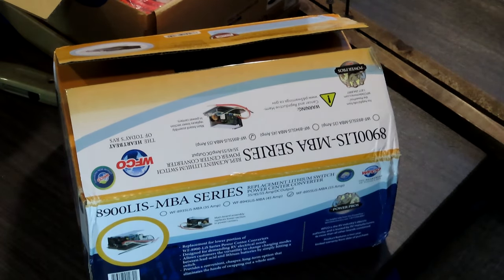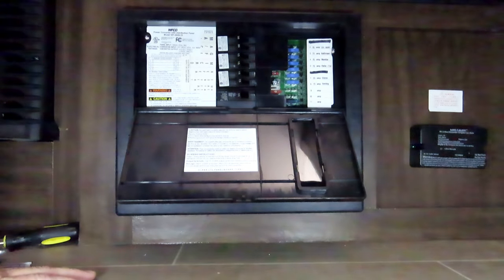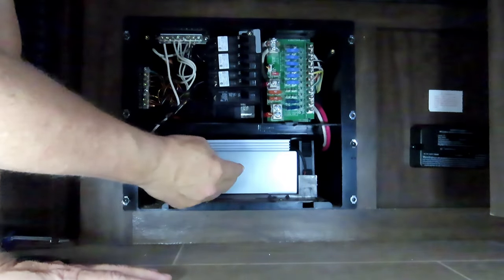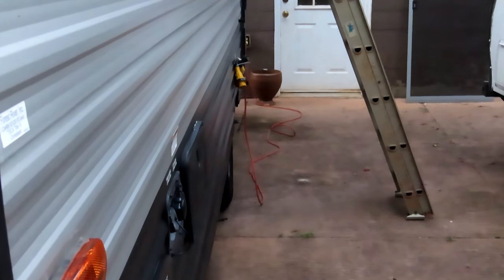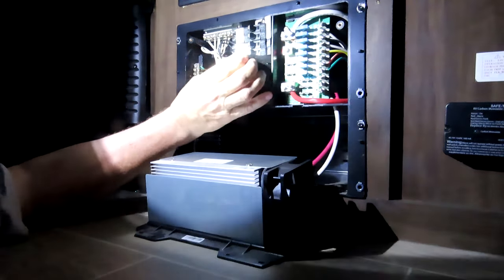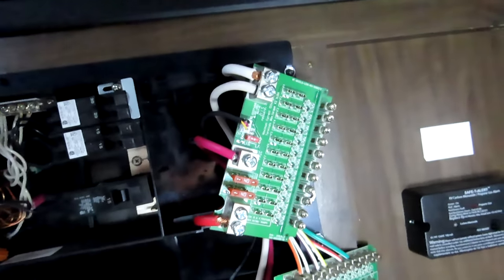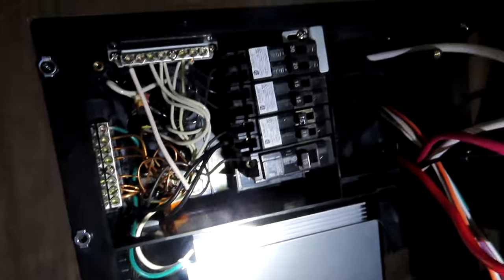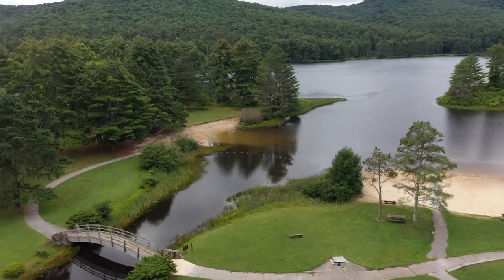Changing the converter on my Travel Trailer RV for Lithium and Solar, WFCO 8900LIS MBA Convertor.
Changing out the WFCO 8955 Main Power converter for a 8955Lis,  lithium select-able converter.  Easy peazy switch, if you have the square drive tools and a little patience with stuffing wires.

Places I go, Things I see, Rants,  Projects, Tips and Hints.

Music: "Moonrise" - By Reed Mathis, From the YouTube Creators Music Library
"Sleepy_Jake" -  By Silent Partner,  From the YouTube Creators Music Library
"Endless Love" - by  DIrty Mac courtesy of YouTube Creators Music Library
"Church Bells Celebration" - by Doug Maxwell of YouTube Creators Music Library